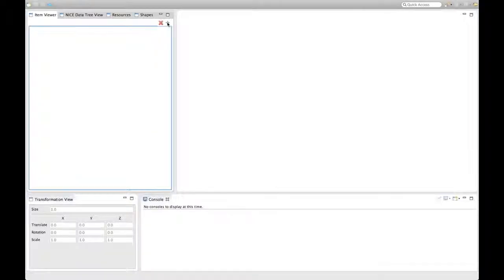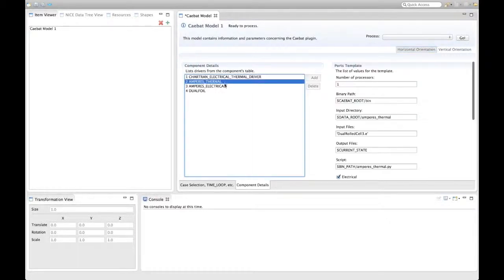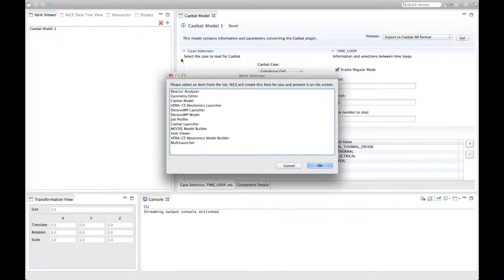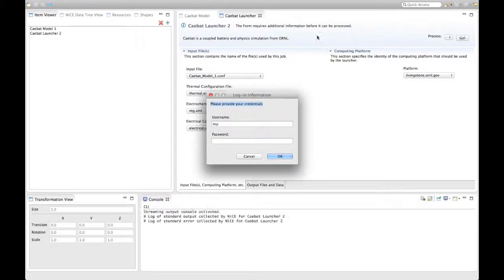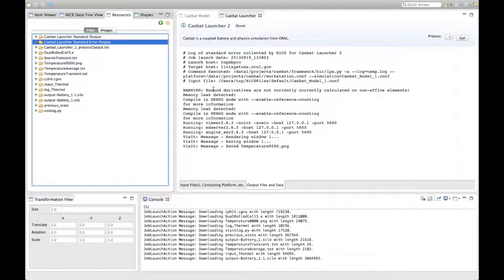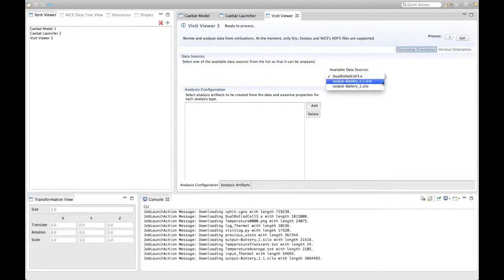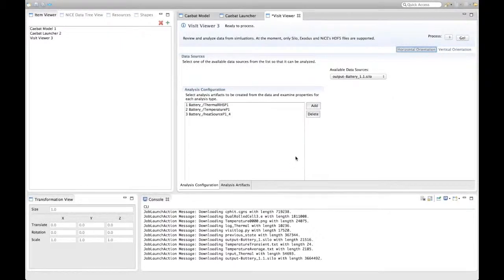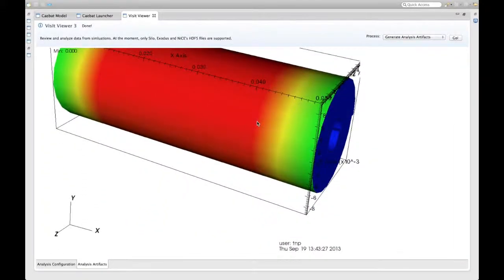NiCE - CAEBAT Demo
NiCE team member Taylor Patterson gives you a quick demo of our plugins for the CAEBAT project.